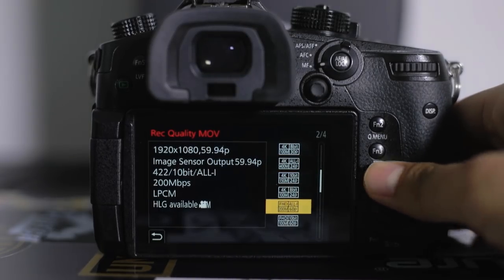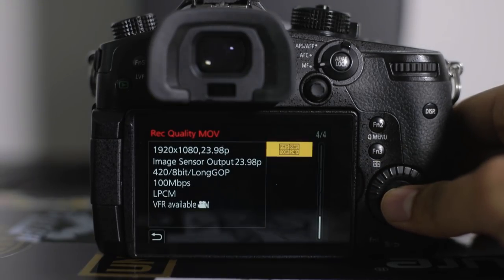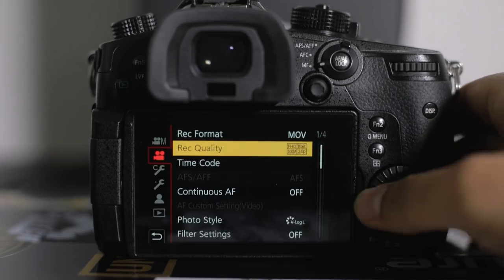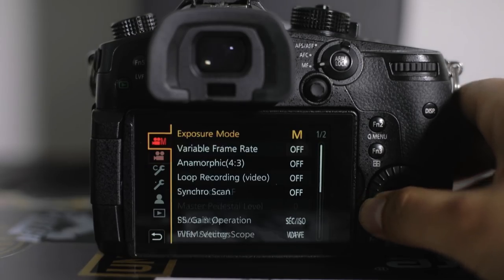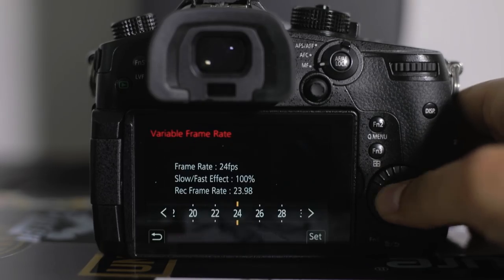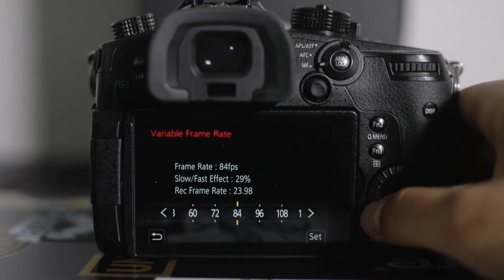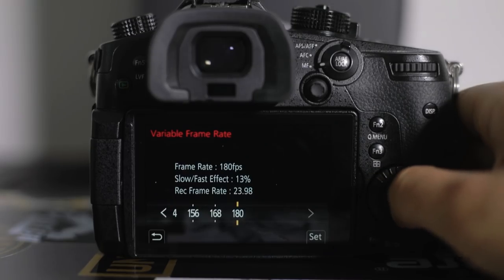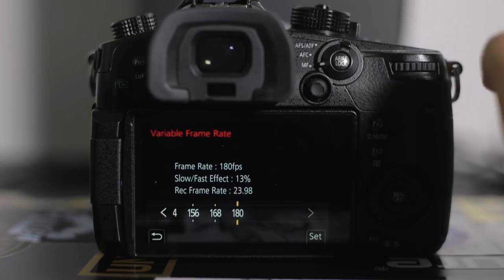Panasonic GH5 Video Settings for Music Videos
My Panasonic GH5 Lumix settings for music videos and misc other videos.  My settings include the V-Log & new firmware update allowing you to record in 4K 10bit 400mbs ALL-I.

EQUIPMENT USED:
Cameras -
Panasonic Lumix GH5
Memory Cards

Canon 1DX MKII
Lens - Canon 50mm f/1.8
Memory Card
Hard Drive for Editing

panasonic gh5 panasonic gh5 music video panasonic gh5 cinematic gh5 autofocus gh5 firmware 2.0 gh5 4k variable frame rate gh5 settings